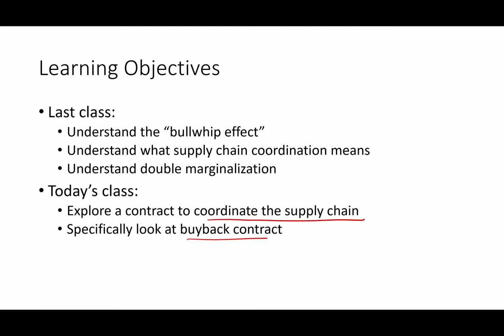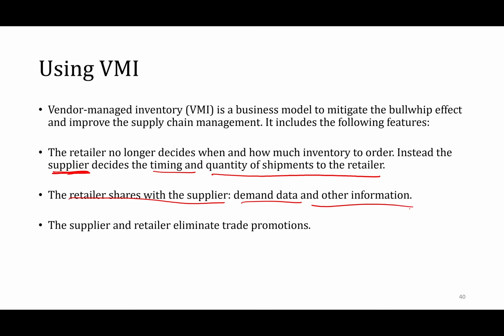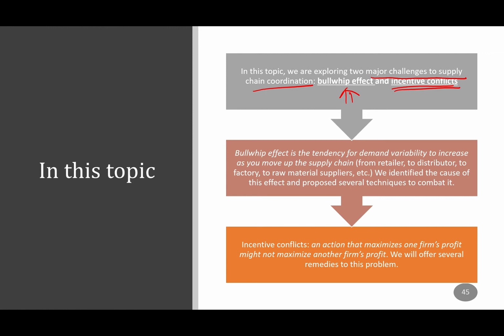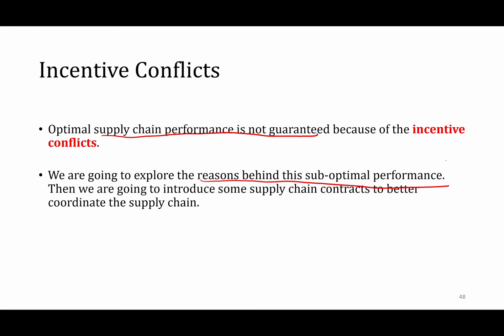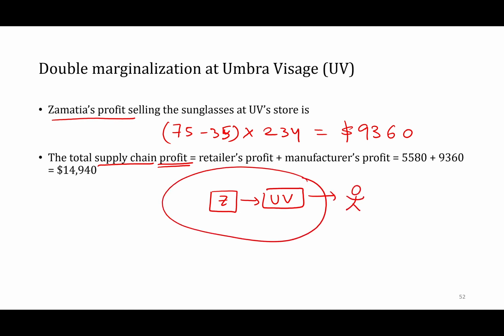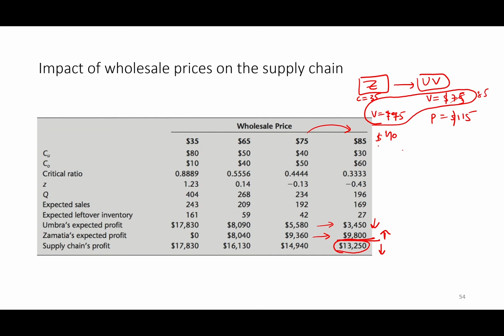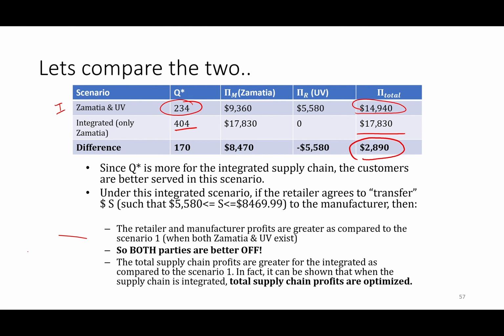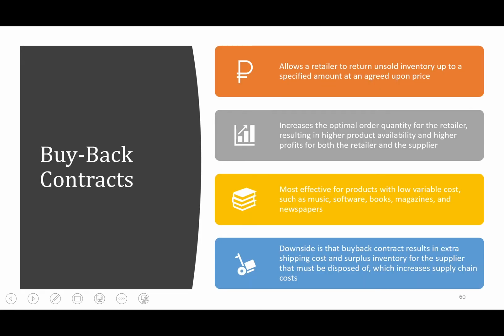SC Coordination Recap video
This video is a recap for everything we have covered so far in supply chain coordination.